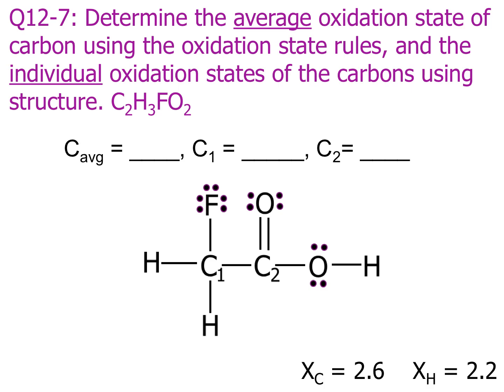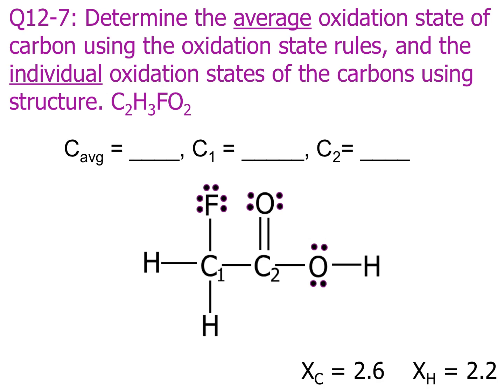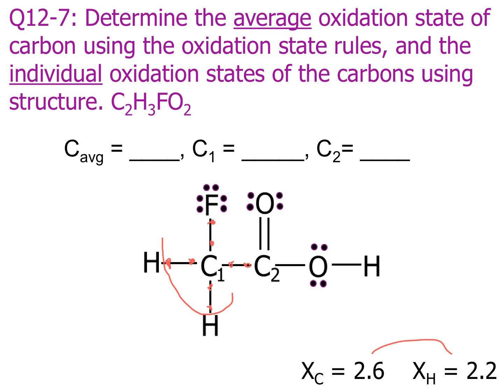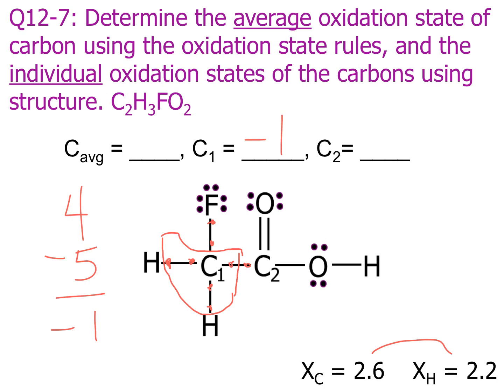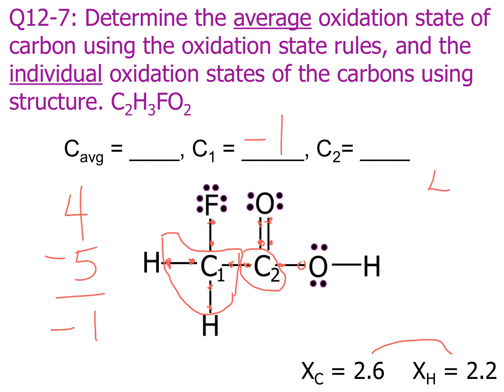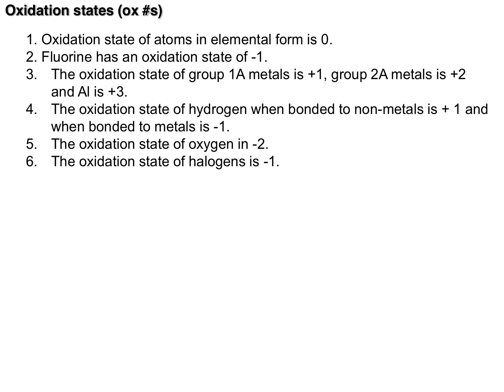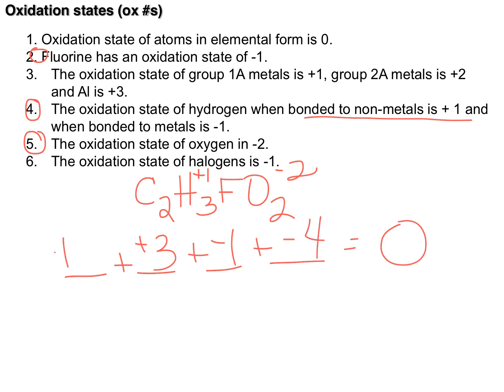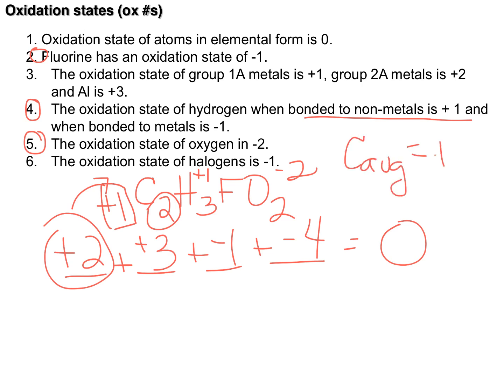Avg carbon oxidation state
Q12-7:  Description of how to determine oxidation state of individual atoms and average of atoms in organic compounds